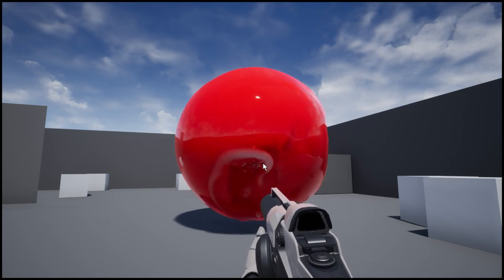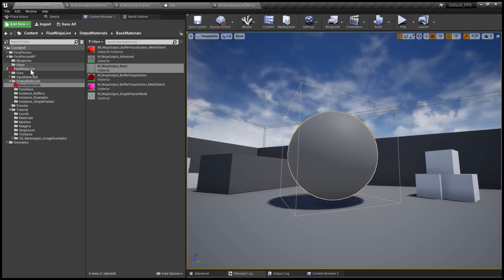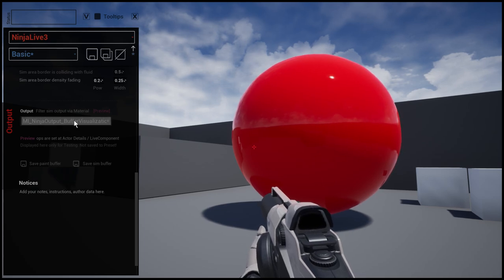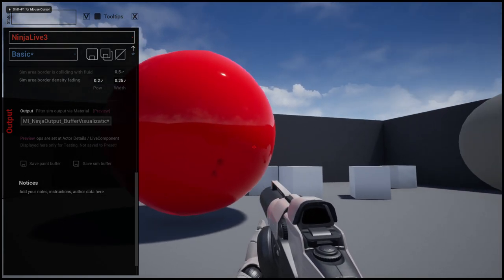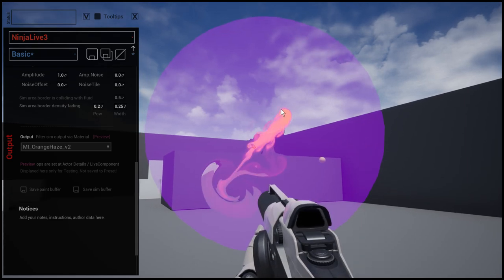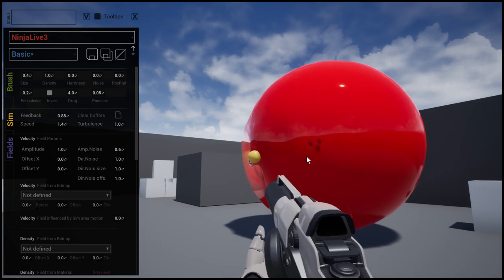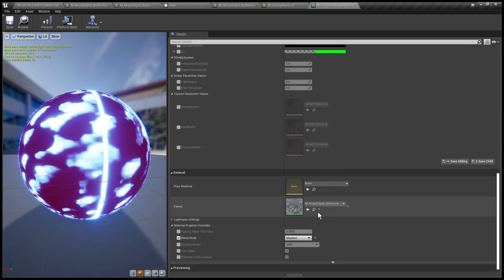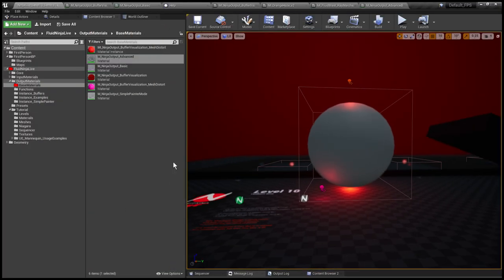FluidNinja LIVE 1.0 - Render Buffers & Output Materials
FluidNinja LIVE is real-time, responsive fluid simulation for Unreal. In this video we are examining how Output Materials could access and composite various Render Buffers to create the final visuals.